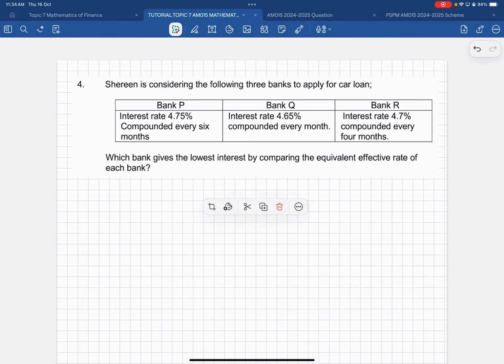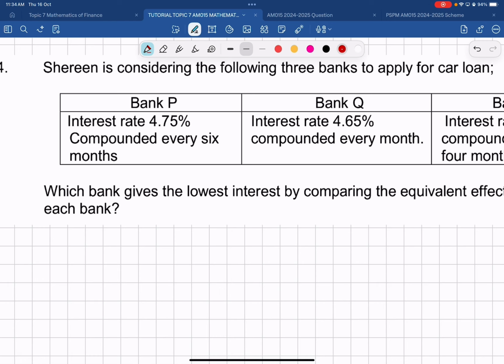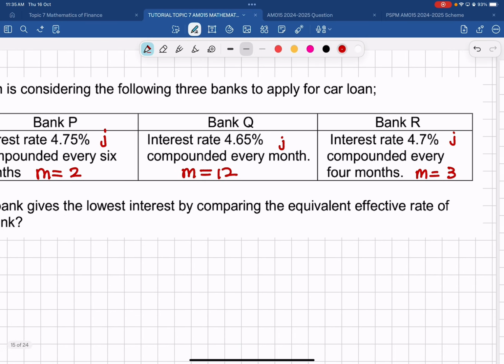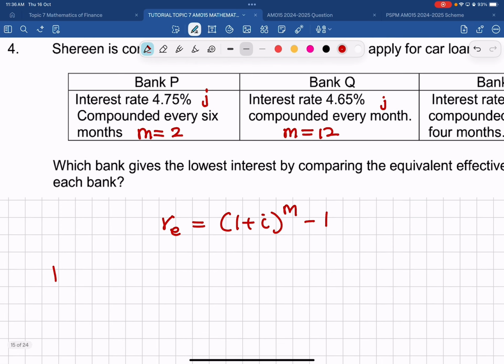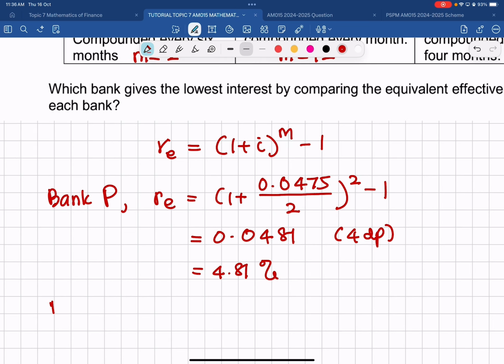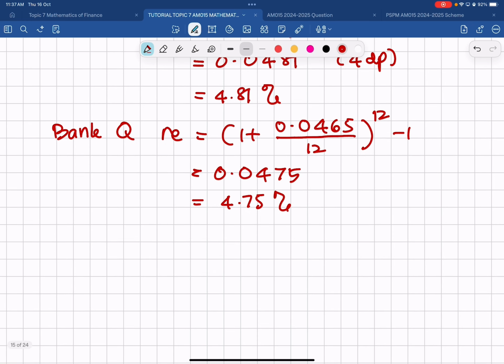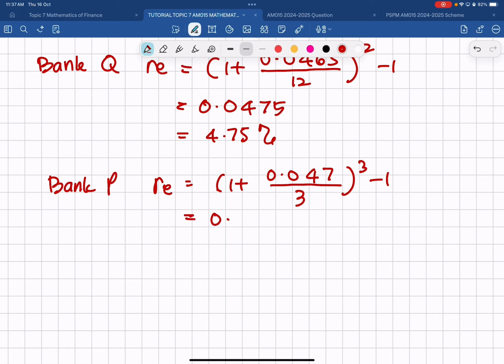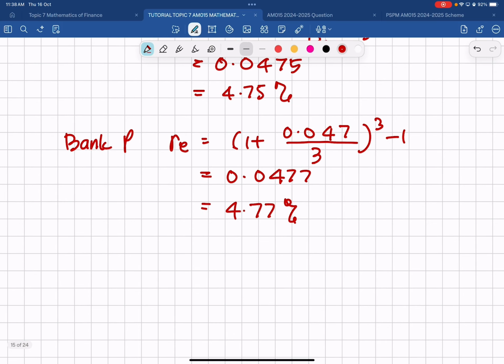Compound Interest | Mathematics of Finance | Tutorial 3 of 9 | Question 4